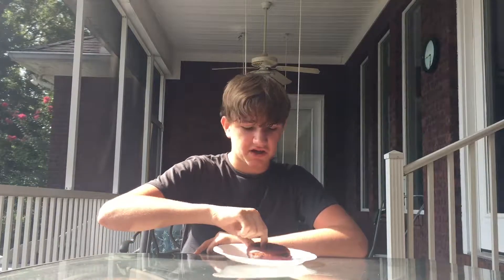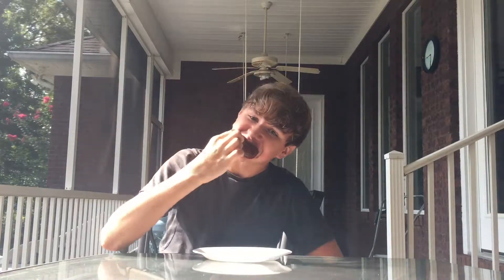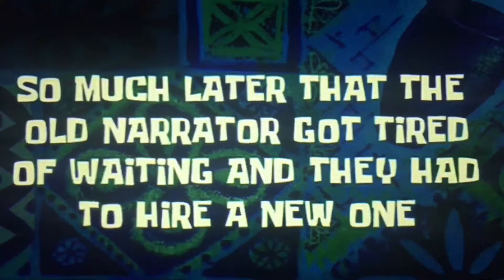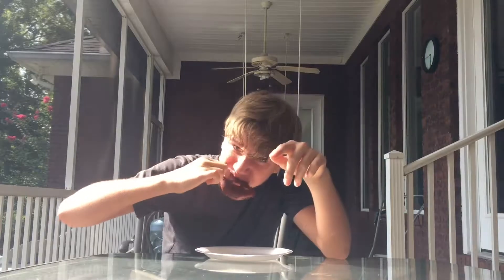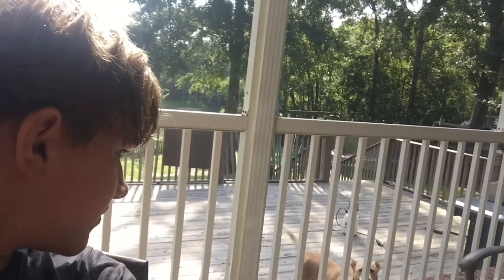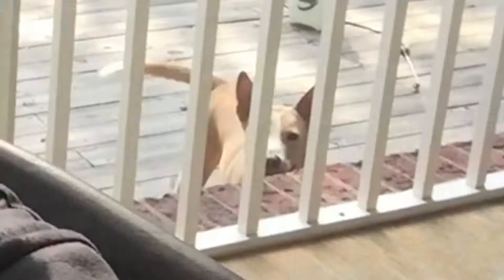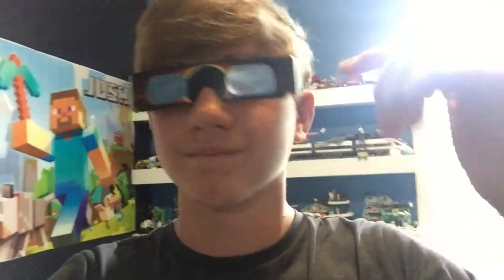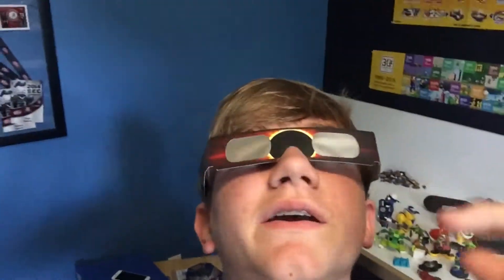August 21 Eclipse Footage